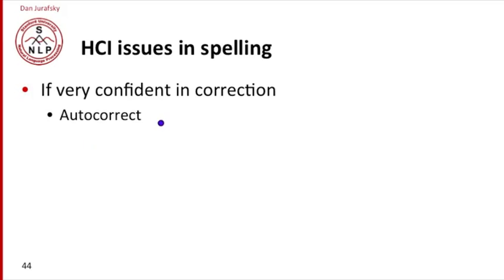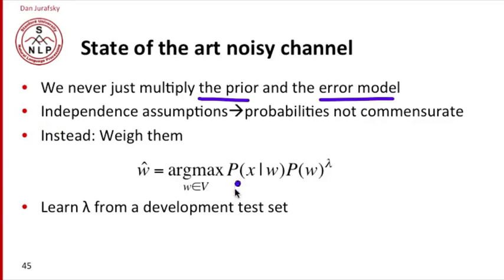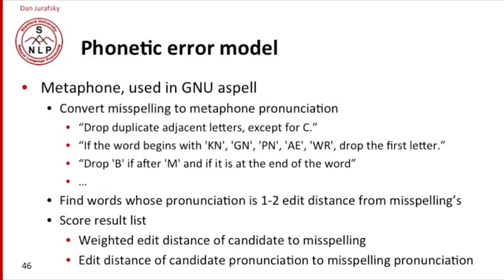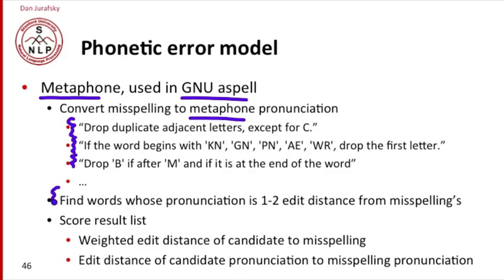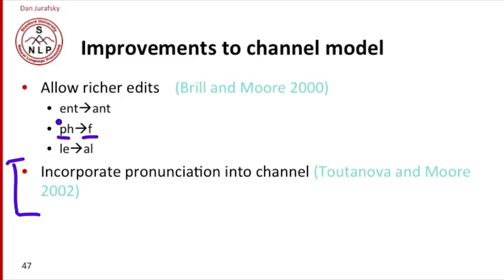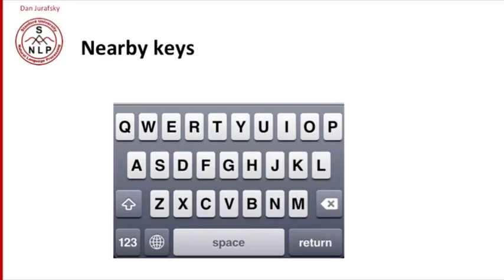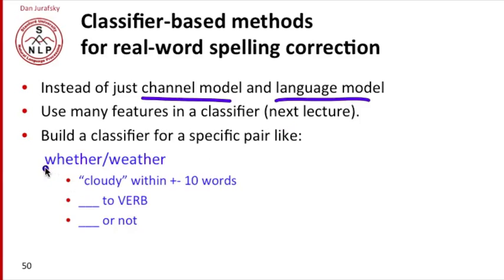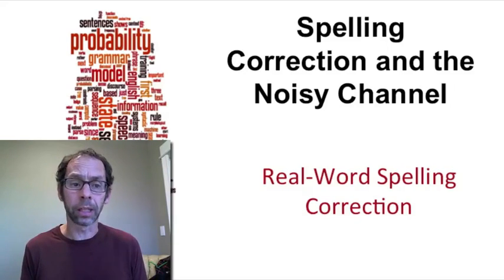Npl - 2.12 - State of the Art Systems